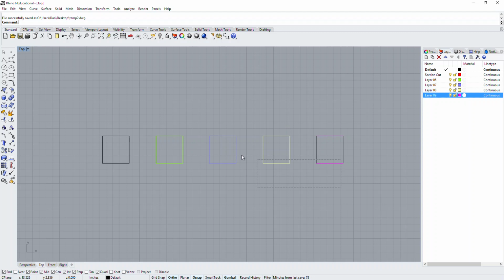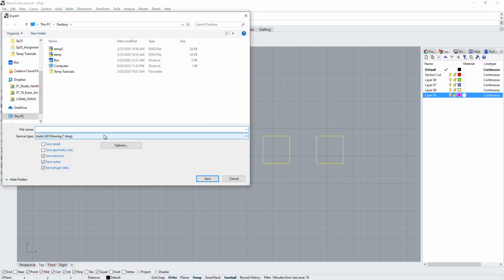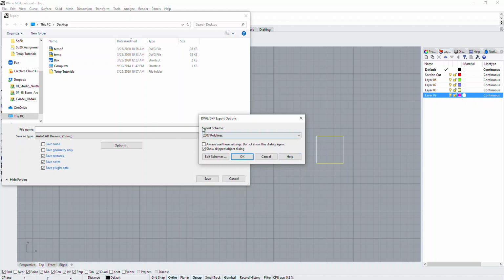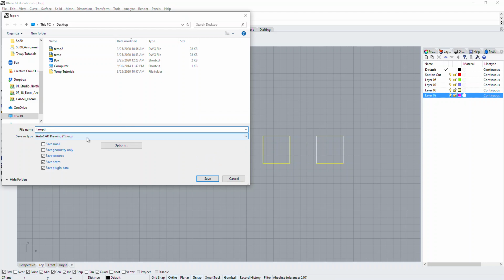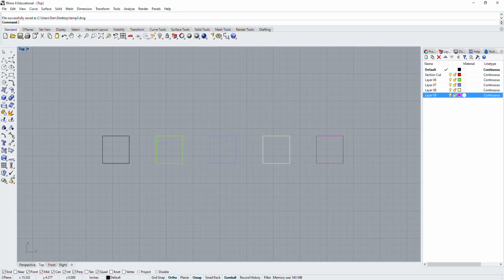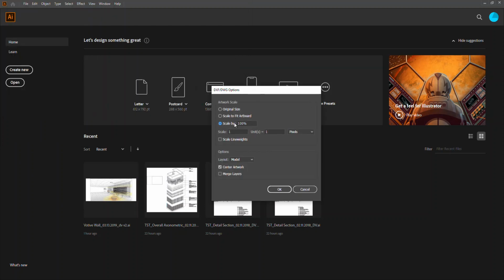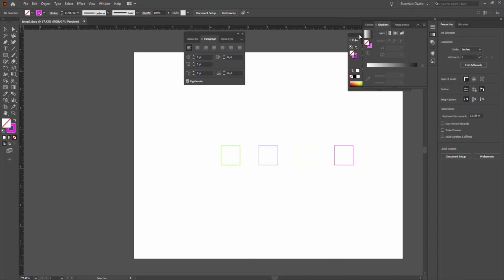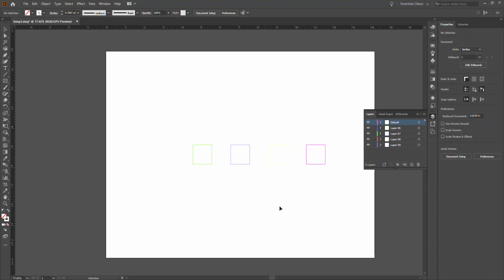Rhino + AutoCAD + Illustrator_Translating Drawings to Illustrator at Scale with Layers